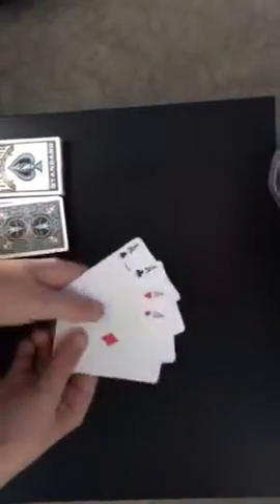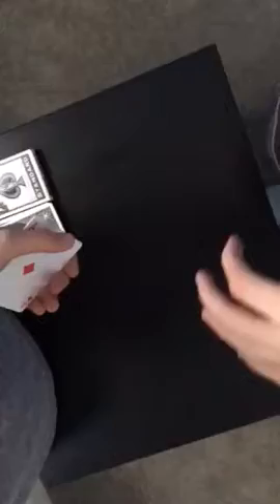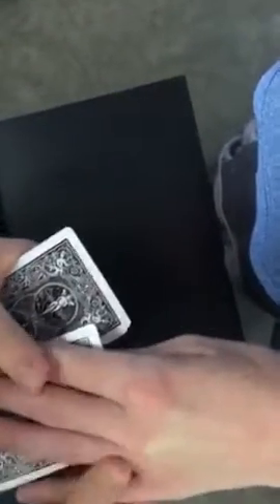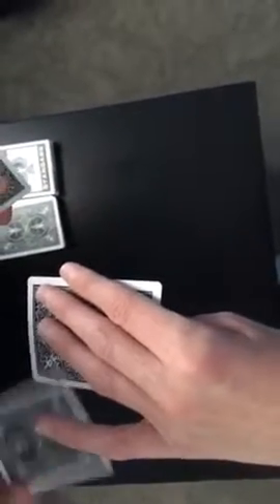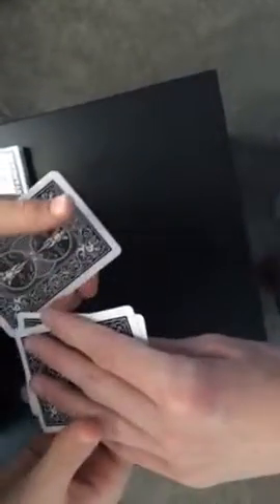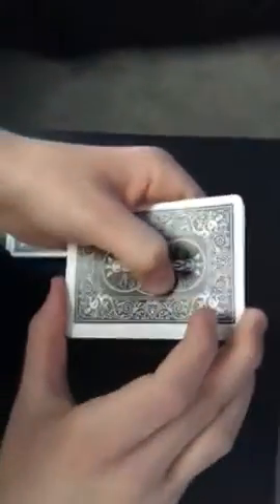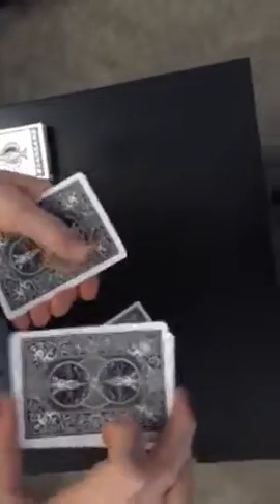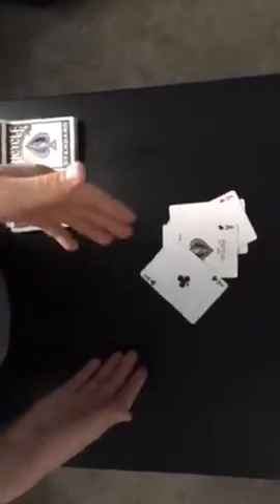Ace Switch Card Trick Performance and Tutorial w/ Bible Verse of the Day!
Great Bible Verse and card trick by Rich Ferguson!